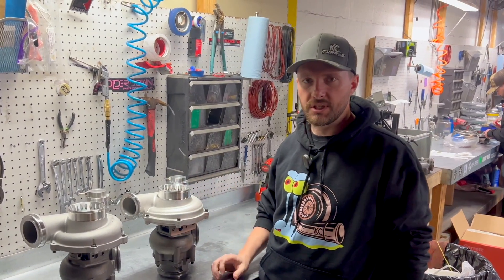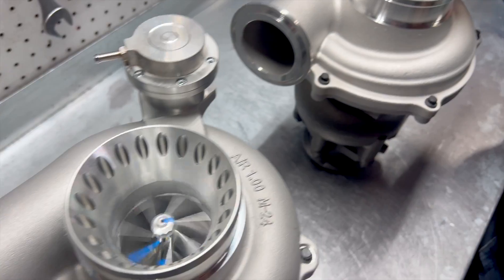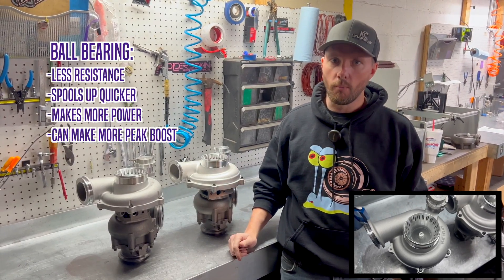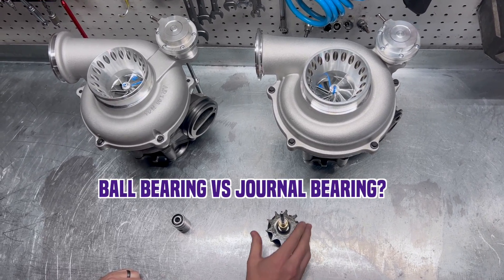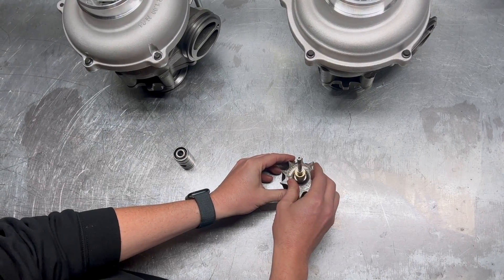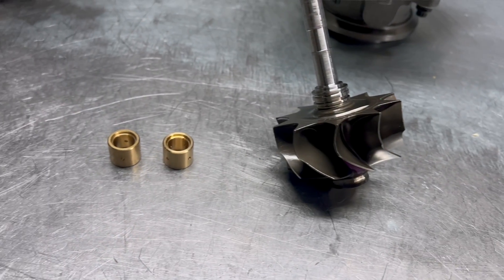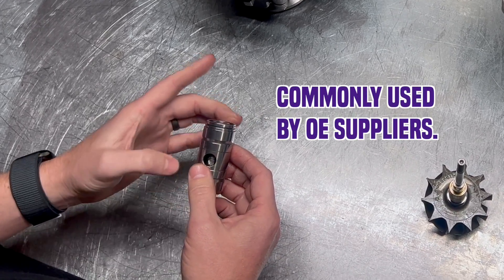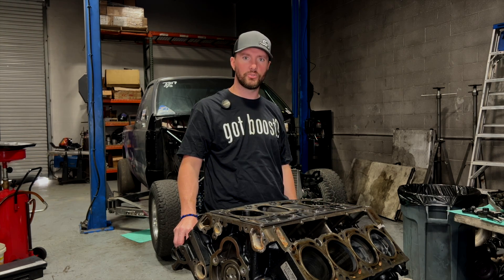Turbo Bearings Explained - At The Bench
In this video Charlie goes over the technical differences between our KC38r / TP38r ball bearing turbos and a standard journal bearing turbo. All of our ball bearing turbos feature all the same great upgrades as our their faithful journal bearing counterparts with the inclusion of a ball bearing center housing!

Check out the full lineup of 7.3 Ball Bearing Turbos

➤ Chapters:
» 0:00 Introduction
» 0:11 The Spin Test
» 0:21 Dual Ball Bearing Benefits
» 0:40 What Is A Journal Bearing Turbo?
» 0:58 What Is A Dual Ball Bearing Turbo?
» 1:11 What Makes Our Balls Special?
» 1:25 Subscribe!